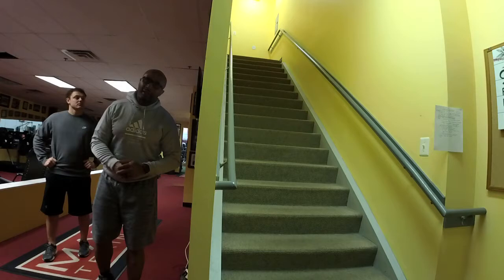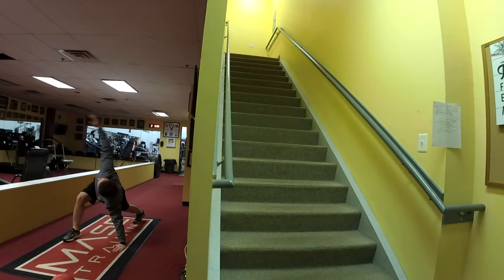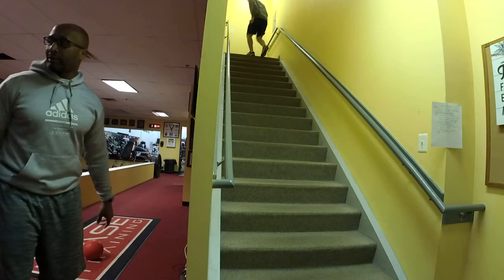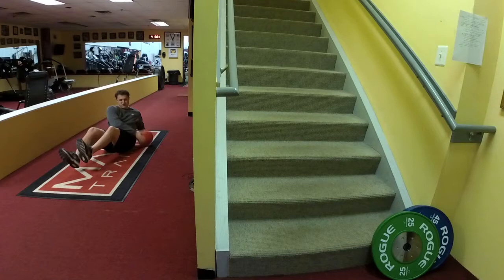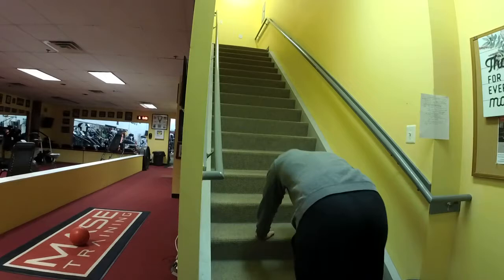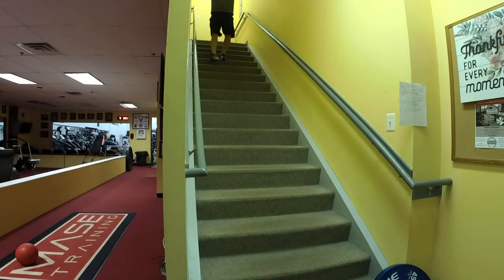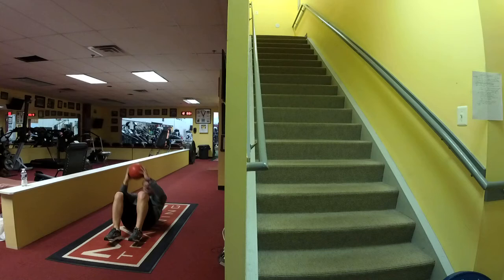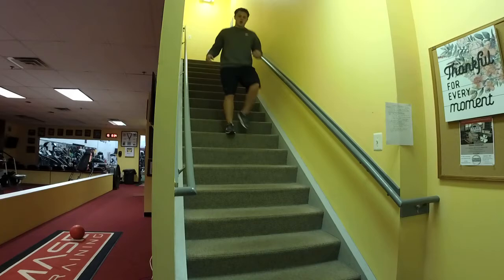MASE TRAINING STAIRWAY TO HEAVEN PART 2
This workout is intended to challenge you regarding your mental and physical toughness.  The goal is to ensure that you make a intentional commitment to the mindset necessary to bring the best out yourself.  To focus on completing each exercise with great intensity and effort, never making excuses but allowing us to push you past your perceived limitations.  Remember you were born to be great, but greatness is birthed out of a strong commitment to discipline and determination to be the best.

Equipment Needed: 45lb, 35lb or 25lb plate plus a medicine ball, and a great mindset.